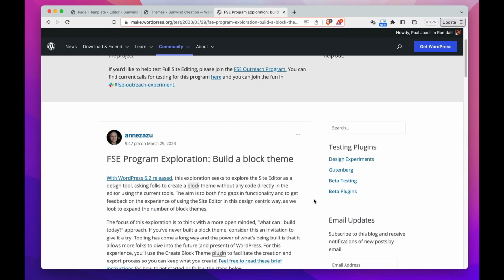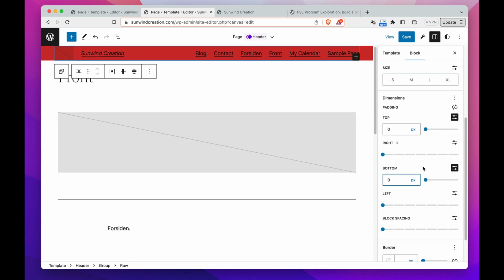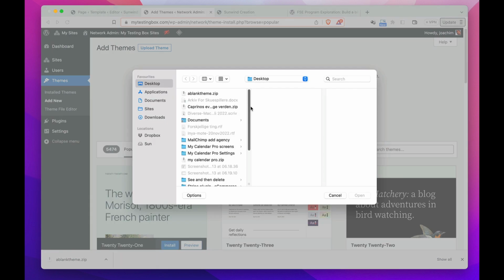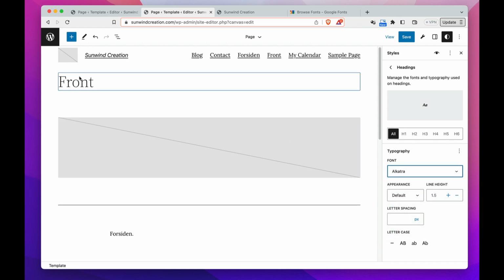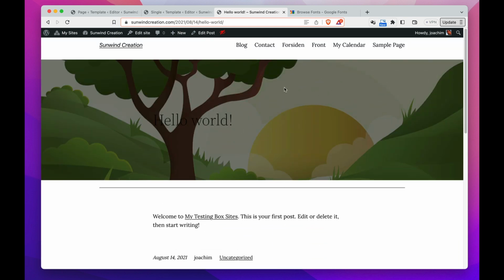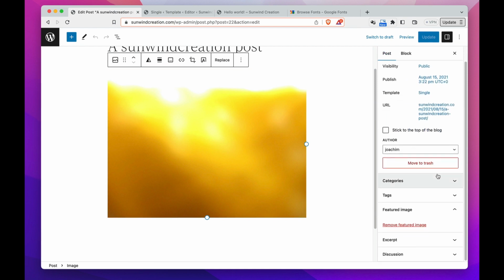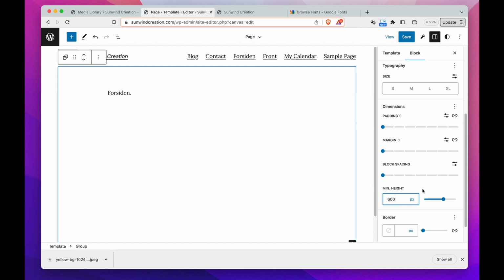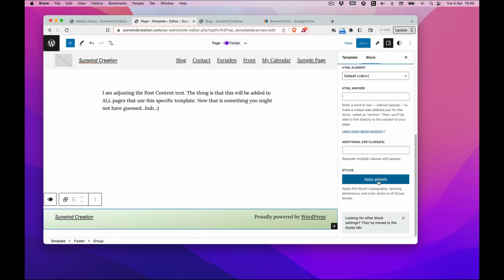My FSE Program Exploration: Build a block theme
I have gone through the FSE Program Exploration: Build a block theme

I began by activating the default theme Twenty Twenty Two. Modified the padding and margin in the top and bottom. Then used the Create a block theme.
To save it as a new theme. Downloaded the new theme and uploaded it again and activated it. I continued the exploration from there.

The video is long. It shows my explorations.